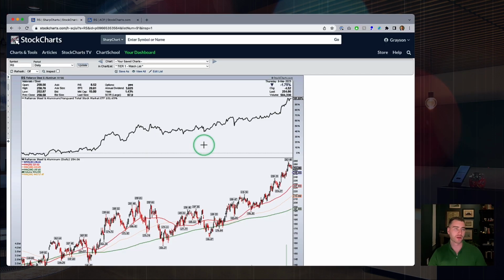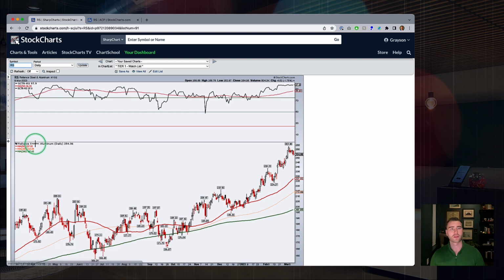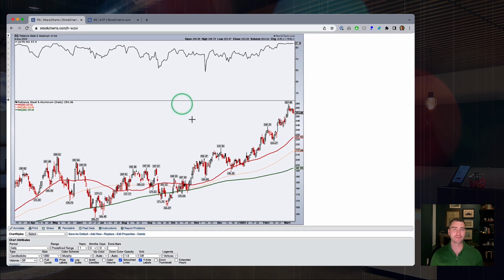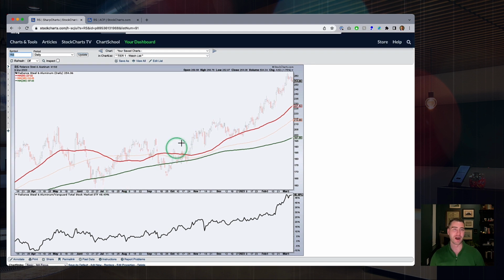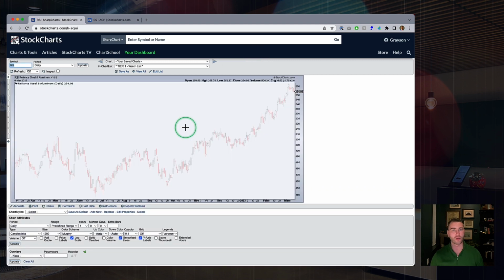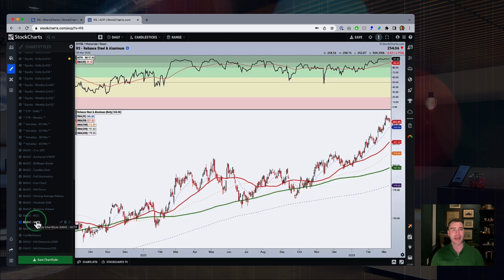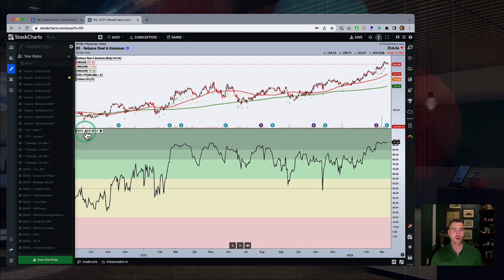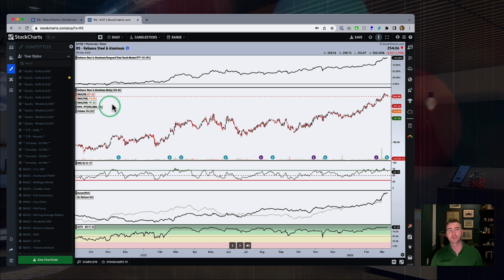Isolating Indicators To Bring Focus & Clarity To Your Charting | Grayson Roze | StockCharts In Focus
On today’s episode, Grayson shows you how to isolate specific indicators on your charts and save them into their own specific ChartStyles. By breaking your charts apart and focusing only on one indicator at a time, you can bring more clarity to your analysis. You’ll also learn how to use the opacity settings to isolate specific overlays on your charts like Moving Averages, Bollinger Bands and more. Plus, Grayson will highlight a few of the new interactive features in ACP that allow you to isolate specific indicators on the fly without the need to create different ChartStyles.

00:00 Intro
01:12 Greeting
05:30 ChartStyles Menu - Isolating Indicators
08:24 Isolating SCTR Charts Indicators
10:15 Setting Up in Your Workbench
13:25 Isolating Overlays
17:58 Tricks in ACP
25:47 Outro

Investments or strategies mentioned in this show may not be suitable for you and you should make your own independent decision regarding them. This material does not take into account your particular investment objectives, financial situation or needs and is not intended as recommendations appropriate for you.